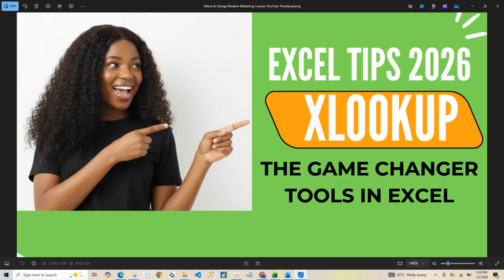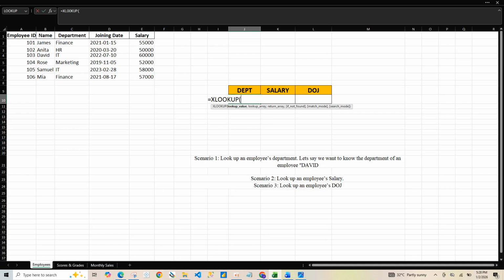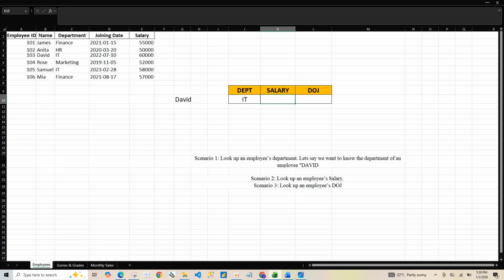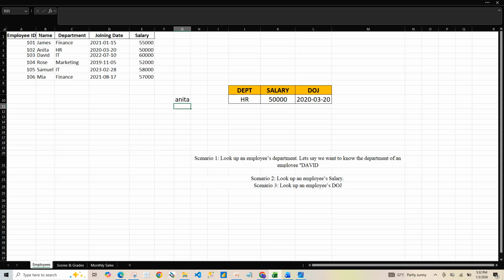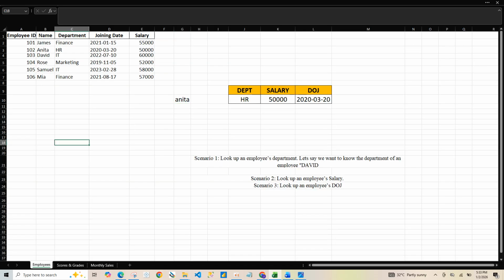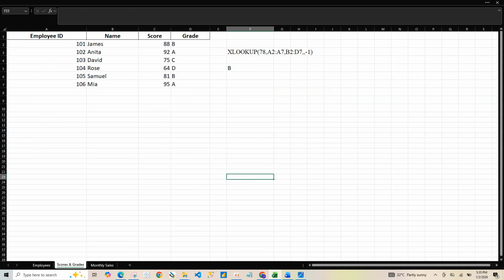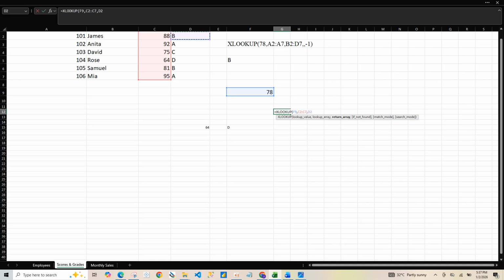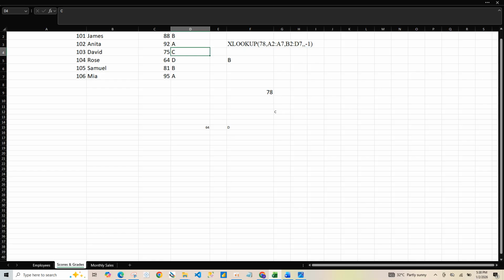WHY XLOOKUP IS A MUST-HAVE EXCEL SKILL FOR ANALYSTS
In this video, I introduce XLOOKUP — one of Excel’s most powerful functions and the modern replacement for VLOOKUP and HLOOKUP.

If you’ve ever struggled with:
❌ Broken VLOOKUP formulas
❌ Mismatched columns
❌ Errors when columns move
❌ Limited lookup direction